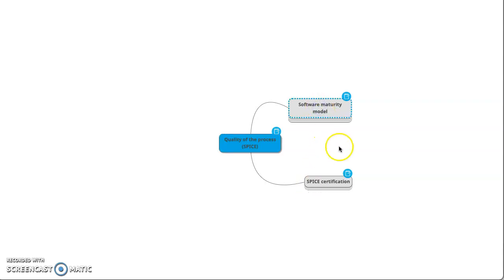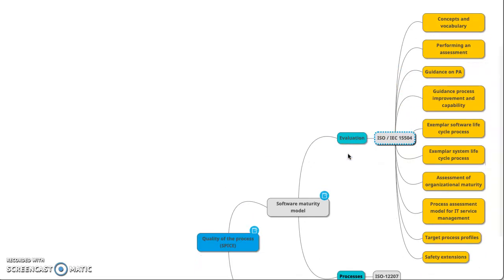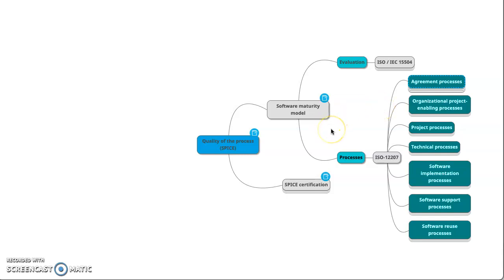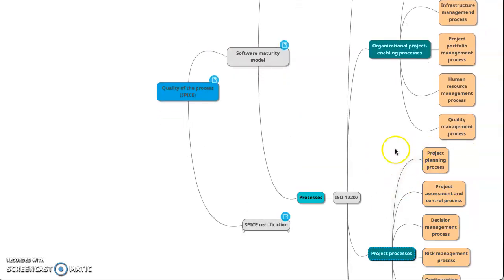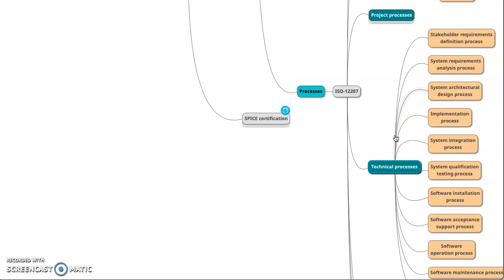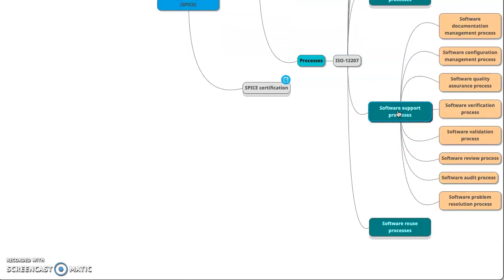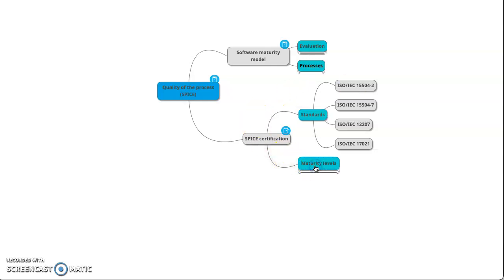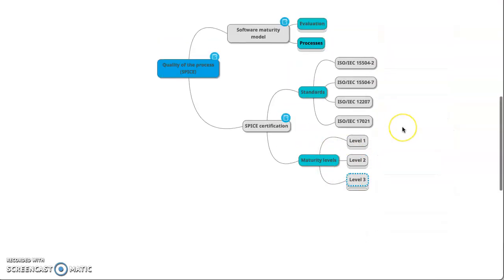Quality of the process (SPICE)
Brief introduction to  Quality of the process (SPICE)